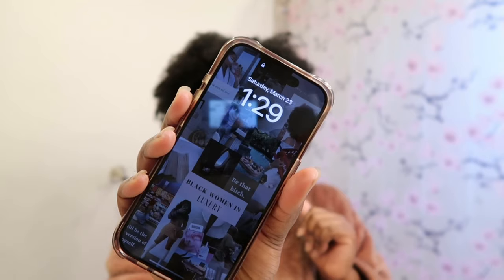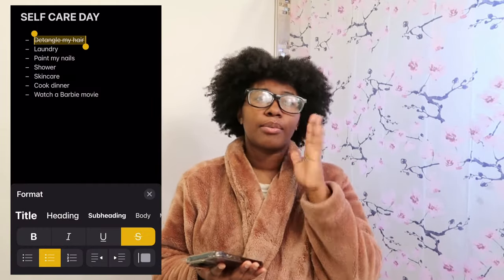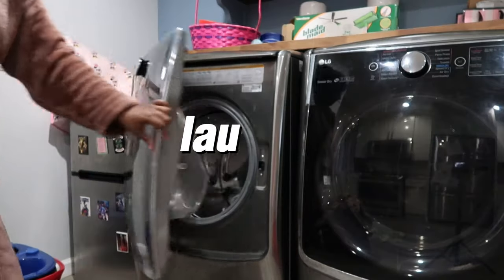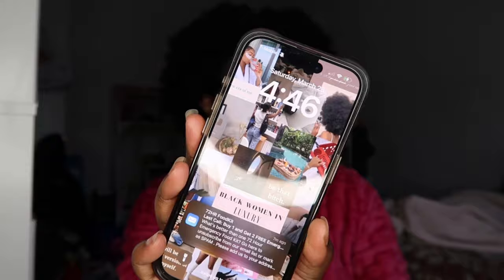a much needed self care day: shower routine, skincare, painting my nails, cooking, watching a barbie